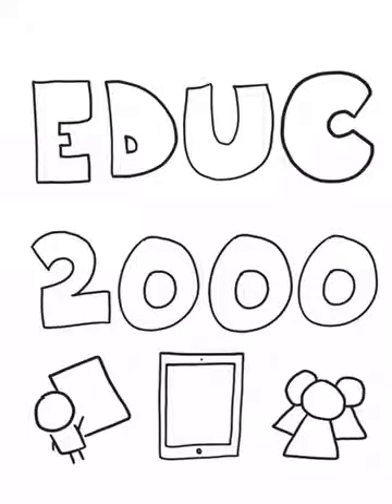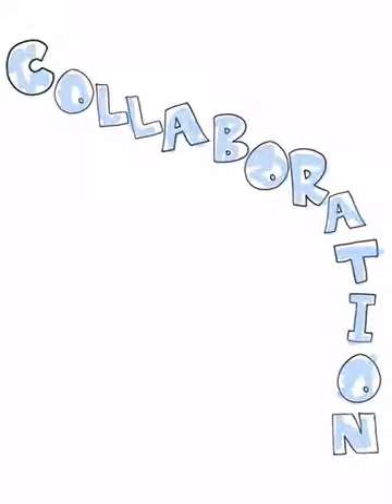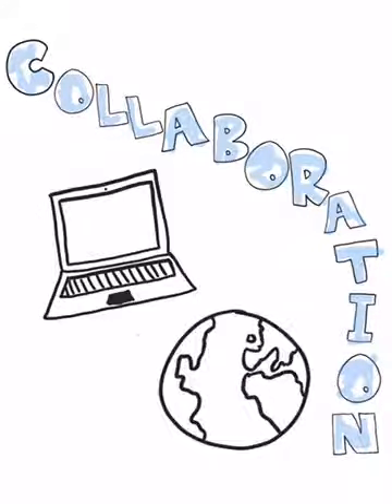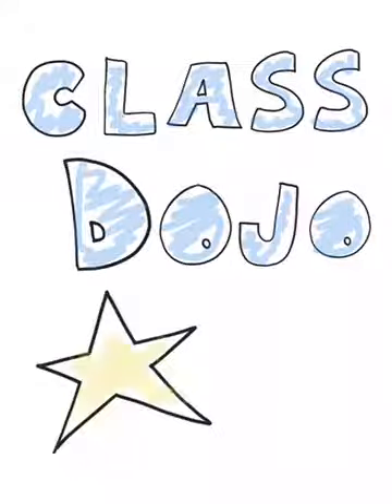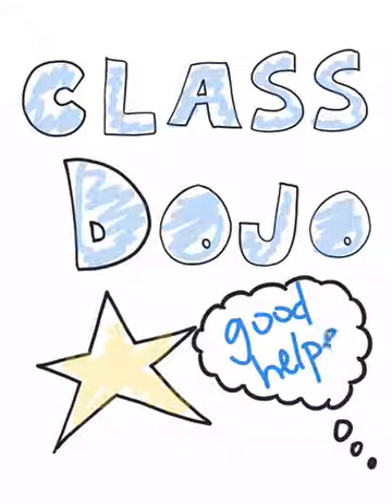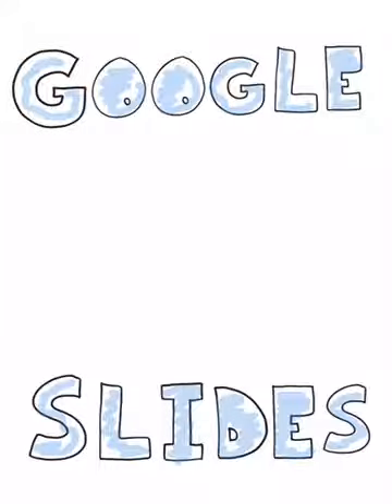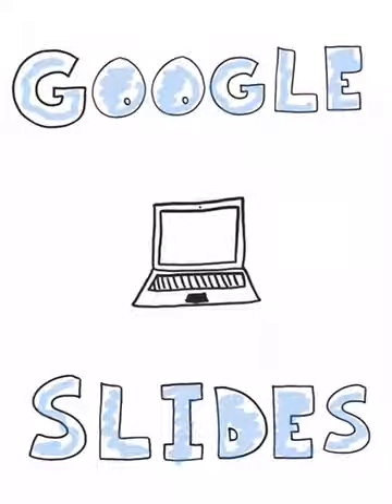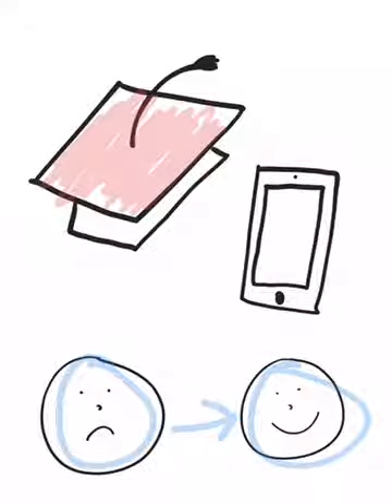What I learned in EDUC2000